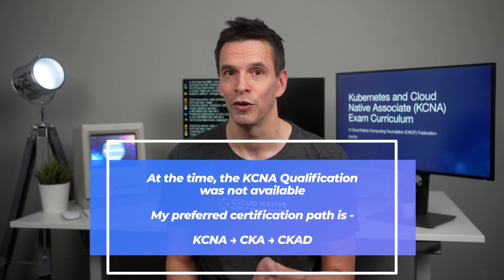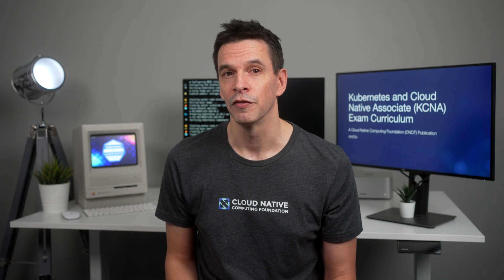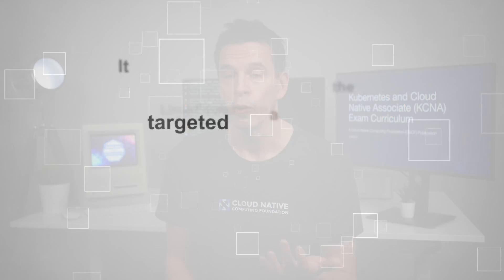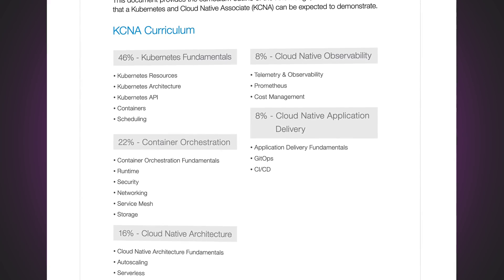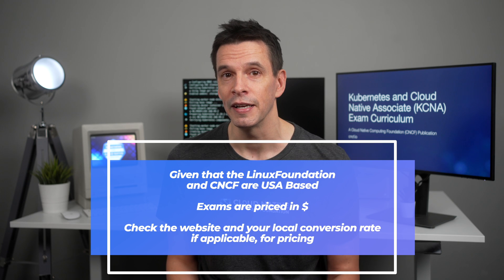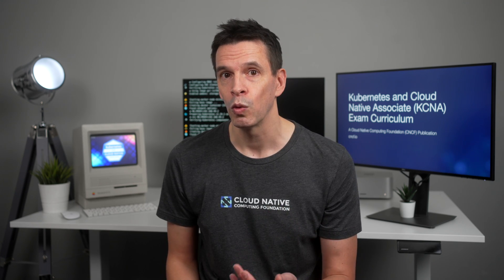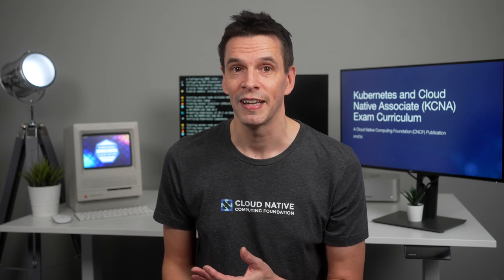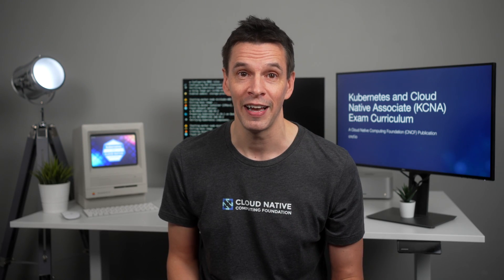KCNA - Kubernetes and Cloud Native Associate, Exam Overview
The KCNA (Kubernetes and Cloud Native Associate) is the gateway exam for those who are wishing to pursue a career involving Cloud Native, Kubernetes and DevOps.

Many incorrectly view the KCNA as a beginners qualification that is not hands on.  In my opinion, the KCNA curriculum is one of the strongest paths for learning Cloud Native, Kubernetes and DevOps.

It's curriculum, spans many areas supporting further growth, should you wish to pursue the Kubernetes CKA, CKAD, CKS or even, the new Prometheus Associate qualifications.

Originally, I pursued the path of Kubernetes CKA, then CKAD as the KCNA was not available.  After completing the KCNA and writing this associated course, I am confident that everyone will benefit from starting at the KCNA on their curriculum journey.

This is part of the Dive Into Cloud Native, Containers, Kubernetes and the KCNA series.